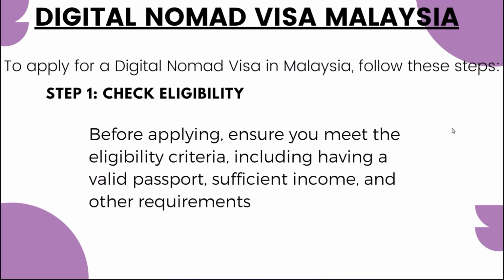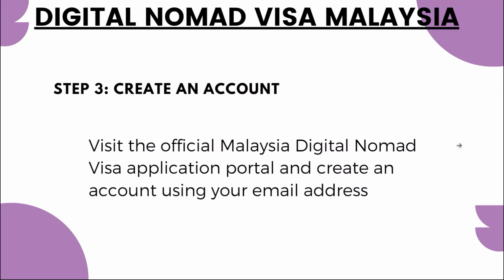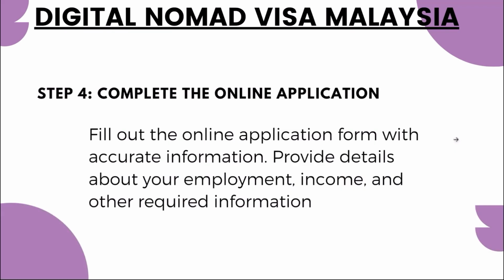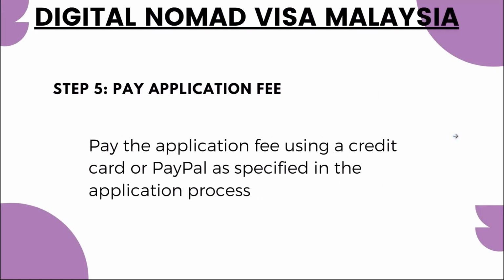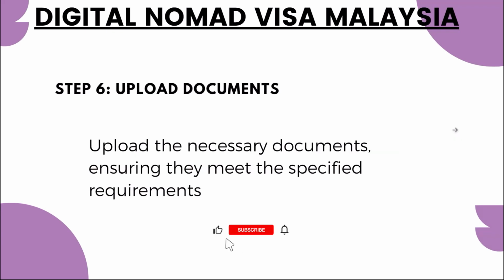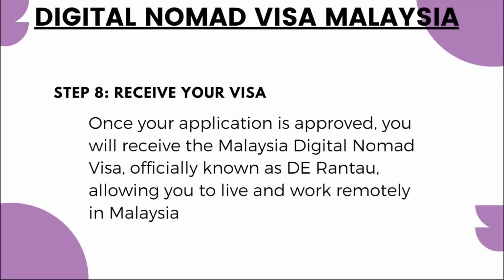How to Apply for Digital Nomad Visa Malaysia | Fast & Easy